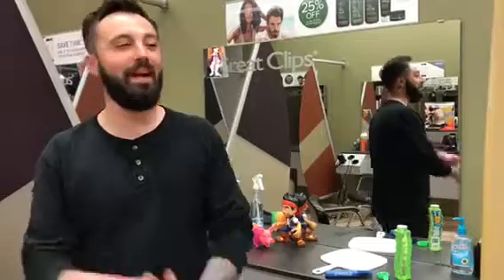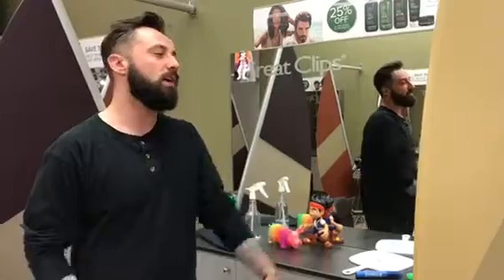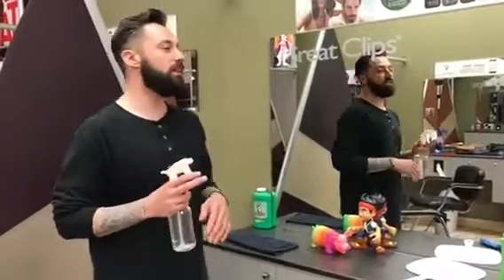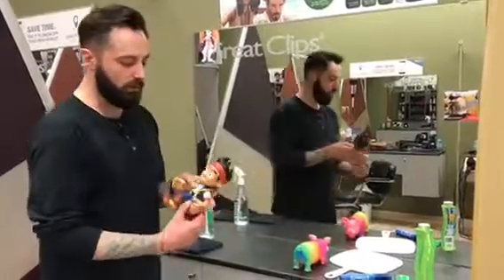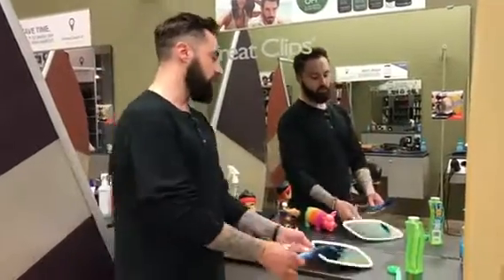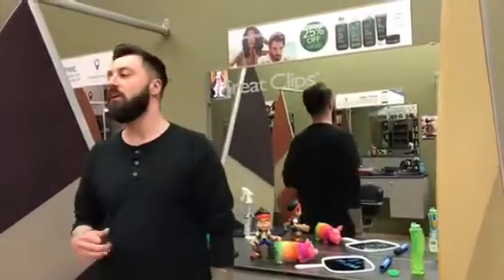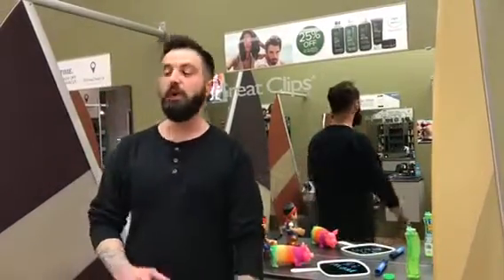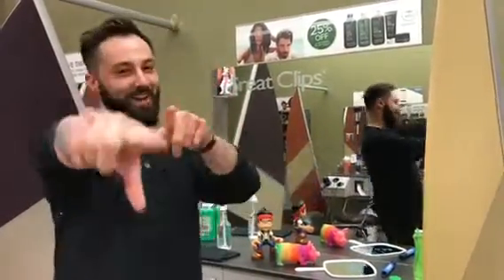YouTube test idea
Testing 1-2